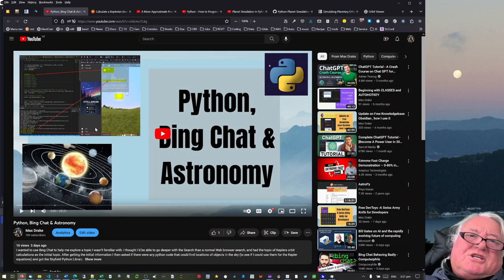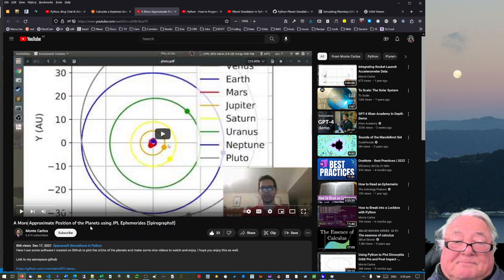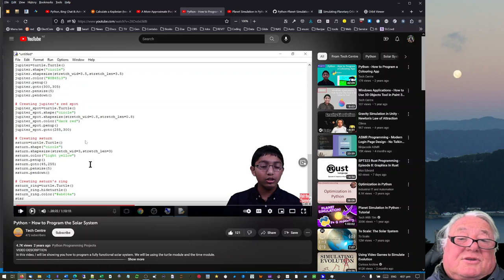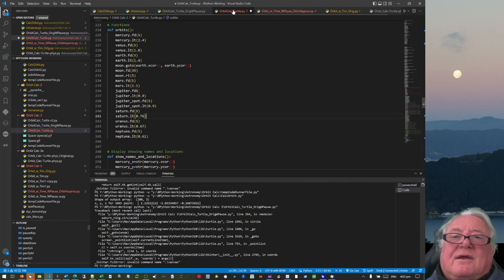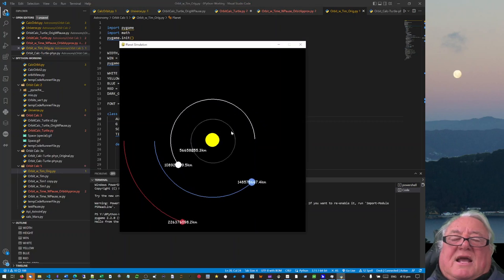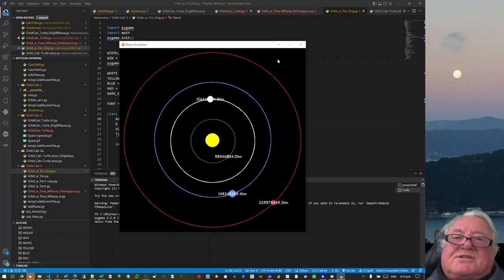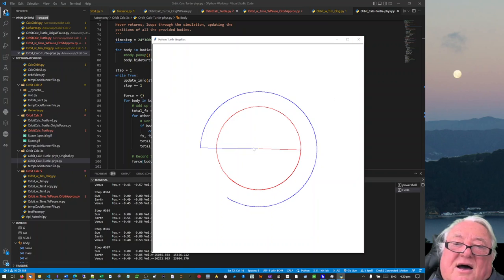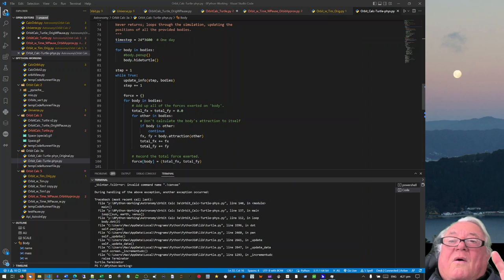Python and visualising Planet Orbits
Further to my previous video Python, Bing Chat & Astronomy I wanted to look at being able to use a python method to calculate a Kepler Planet Orbit andfound a script that will do that.
After finding the script I then wanted to look at planets in their orbit to look at the idea of a “launch window” fror a hypothetical rocket going between earth and Mars. So tried to use Ptyhon to draw planets in orbital motion to visualize the progression of the planets around the sun.
A bit of a play with some codes and I will park this exercise and move on to making a local e ephemeris for my location in Wellington NZ with Alt/Az coordinates.
I may come back to this project later, and enjoyed what I have done to date.
You can download all the code that was demonstrated in this video:
I hope this is of help to you, if so, can you please give a thumbs up for the video.

Kind regards, Max Drake